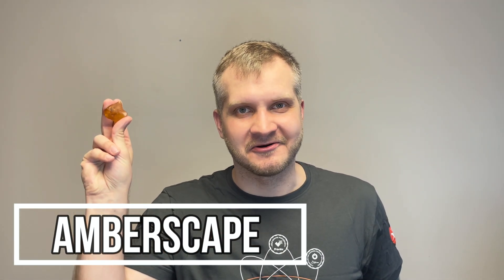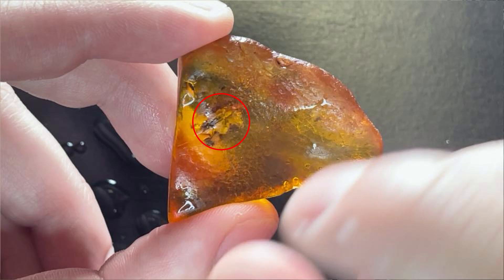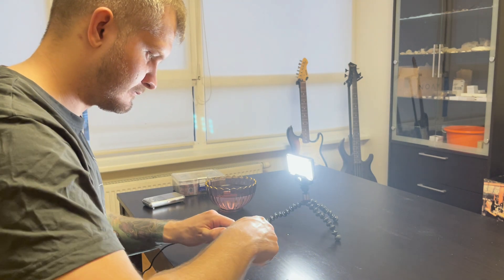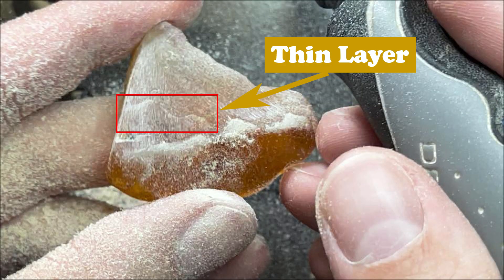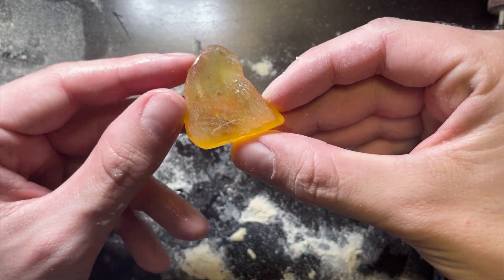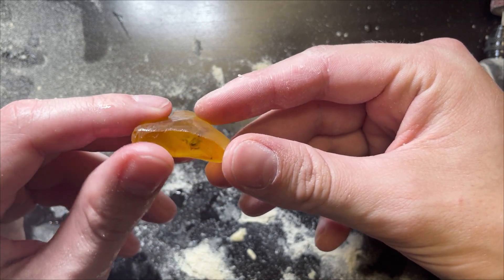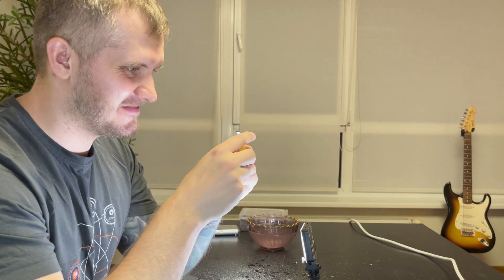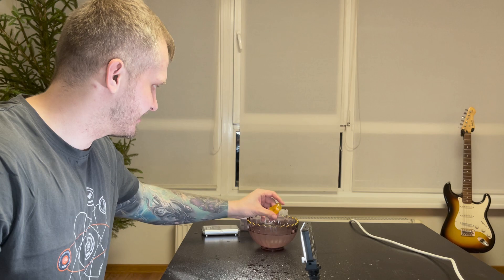Uncovering Click Beetle from Amber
Havent done any amber preps videos lately, so here it is. Managed to obtain awesome piece of amber from local lady, that found it on the beach. After cutting and polishing the piece, we can sea beautifull elataridae click bettle inside! Unfortunate layers areound the beetle appeared due to movement of the beetle when it was still alive.

Fallow me on social media for more amber content!:)